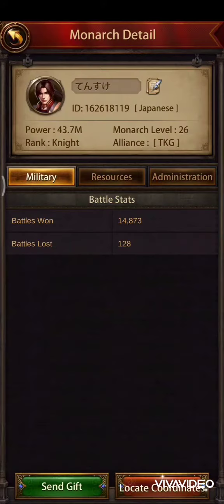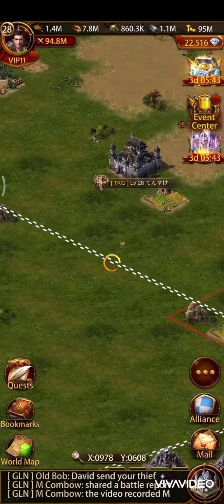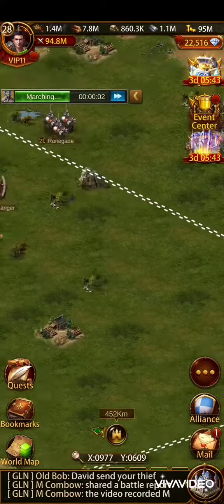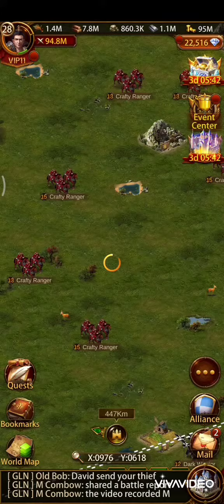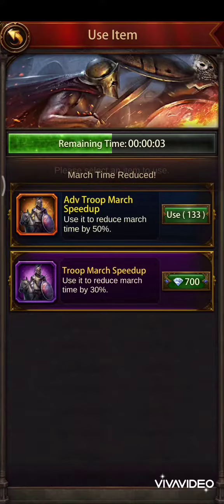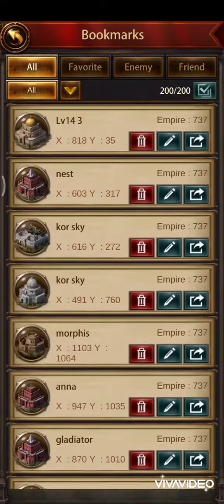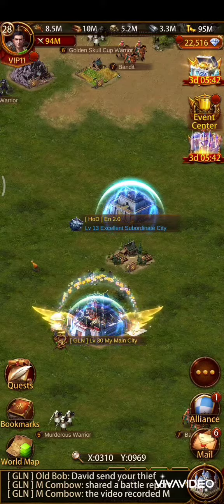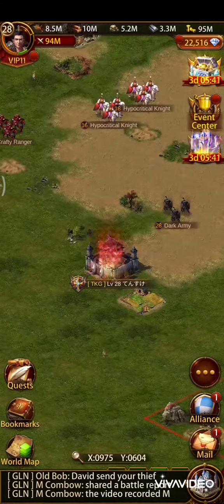EVONY - searching the enemy server during the svs to find worthy hits .